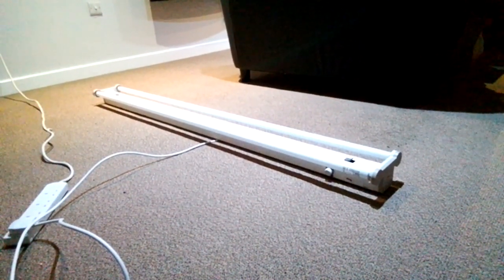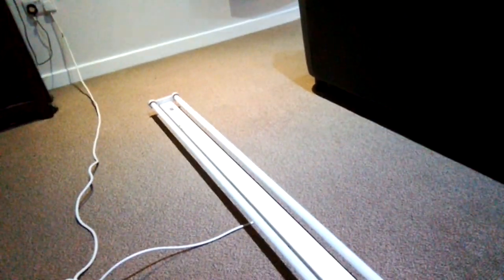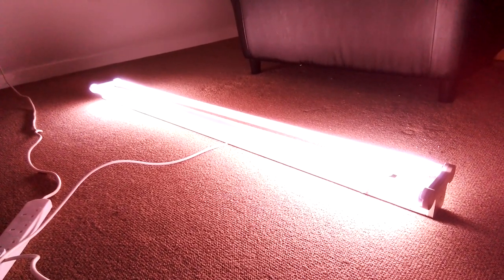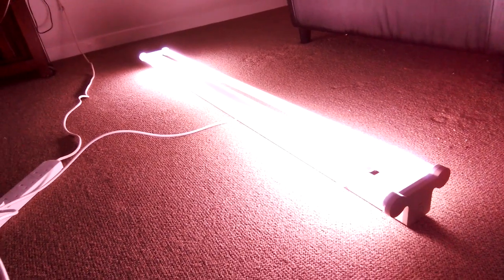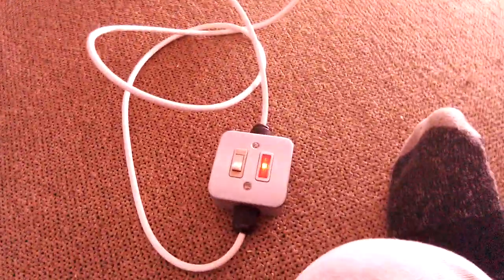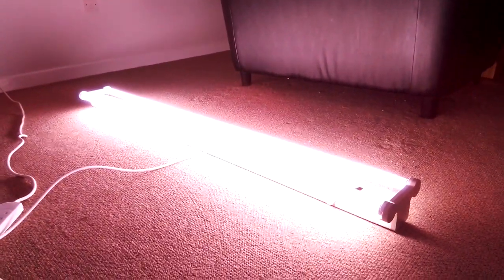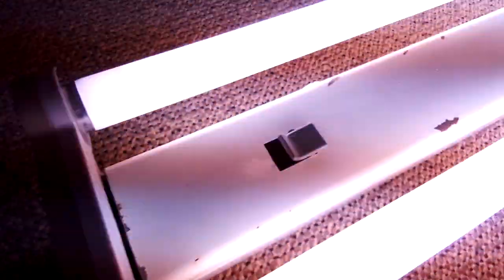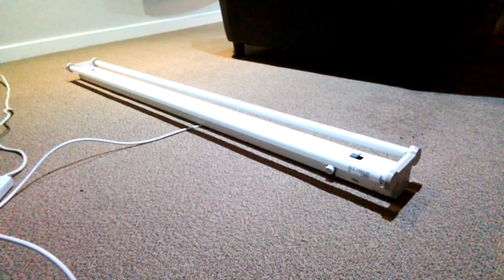Europa GEC 5 foot twin pack fluorescent striplight with a Natura T8 fluorescent tubes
I thought I'd do this twin pack fluorescent striplight with meat footstar T8 fluorescent tubes, it gives a very meat gourmet output at 5 foot/58 watts by Europa GEC which it stands for GENERAL ELECTRIC COMPANY.